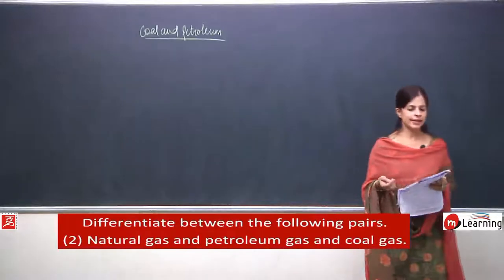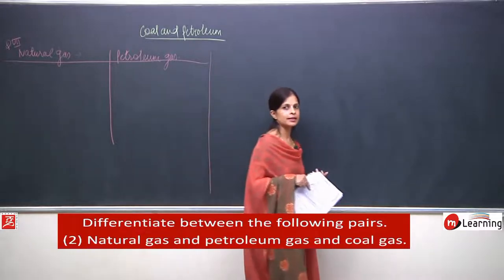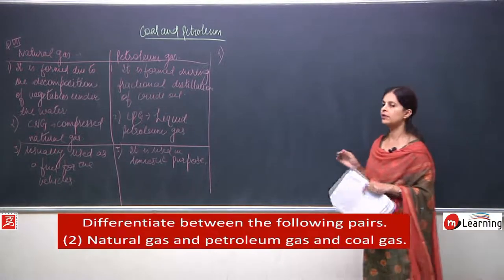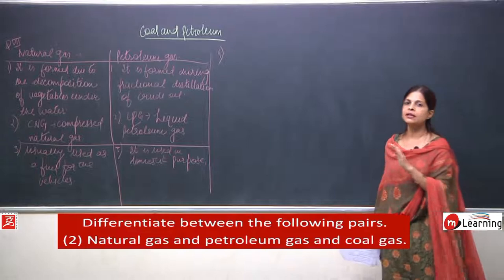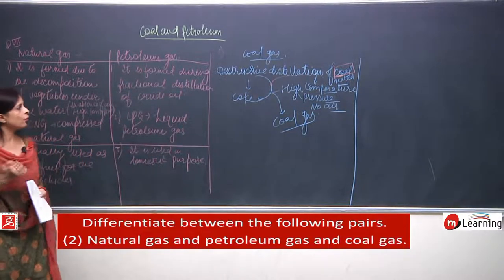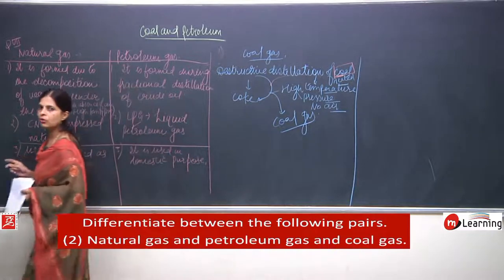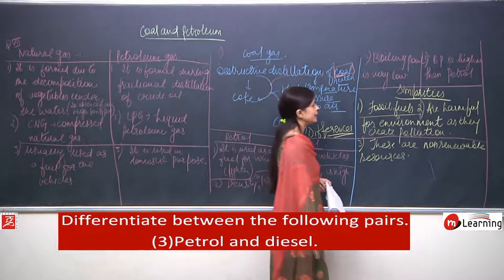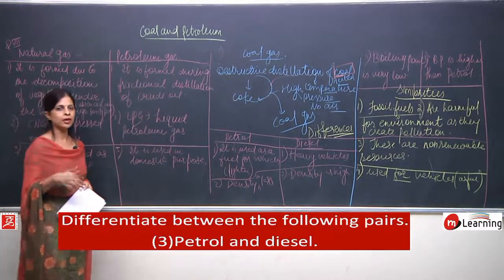Coal and Petroleum for Class 8th - 11/16